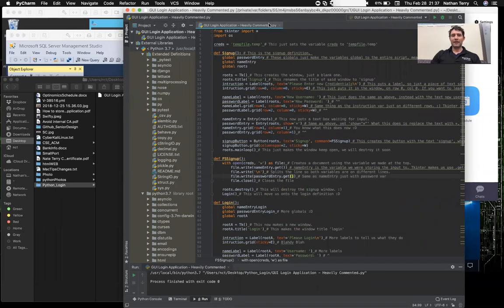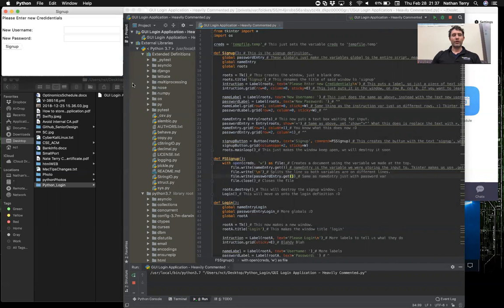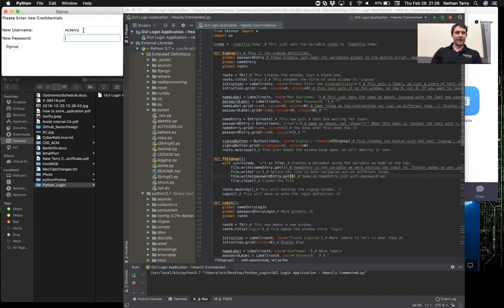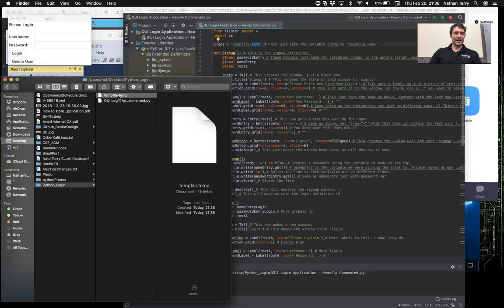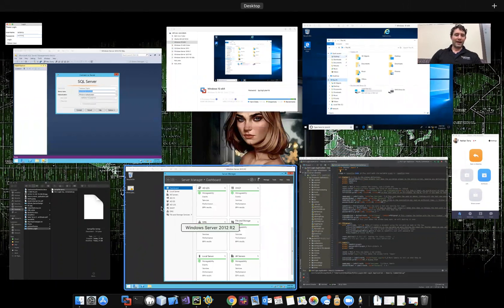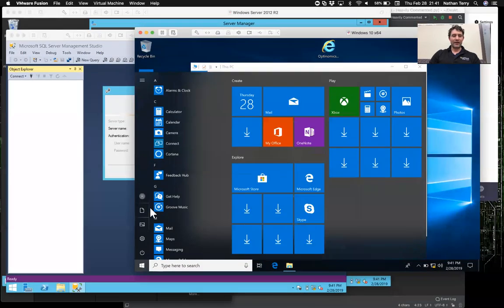Cyber Meeting Fill-In 3/1/2019